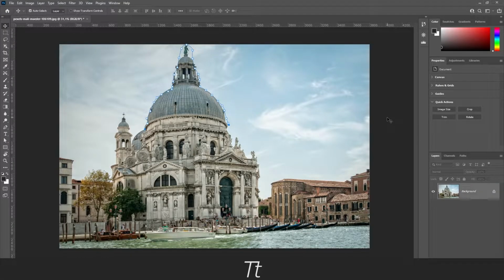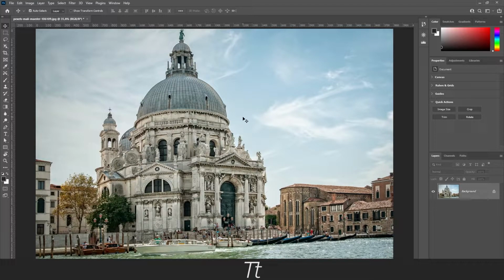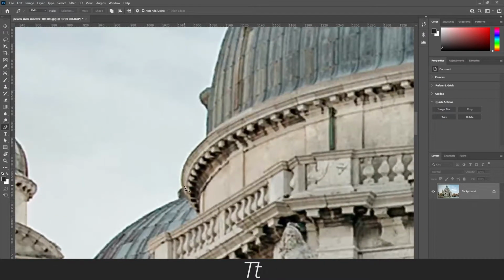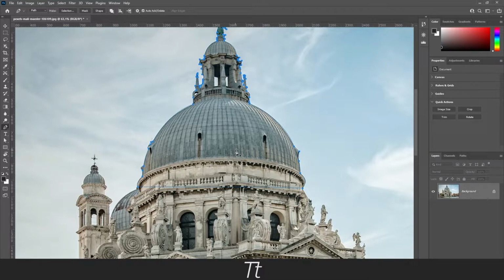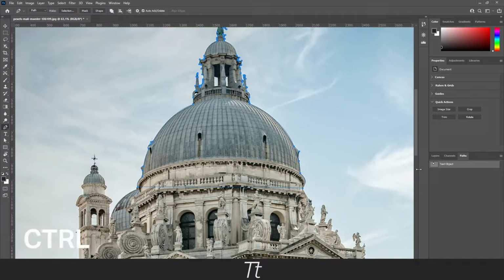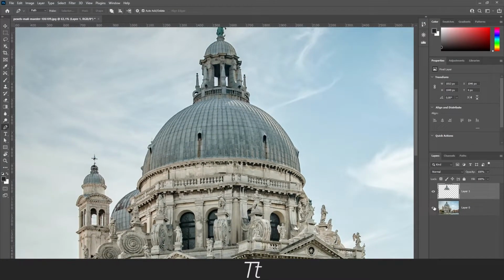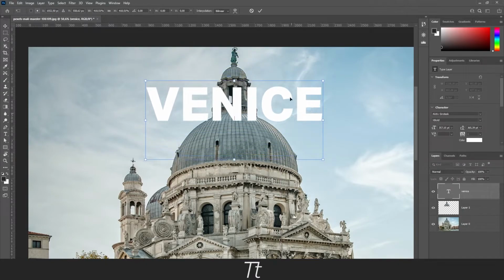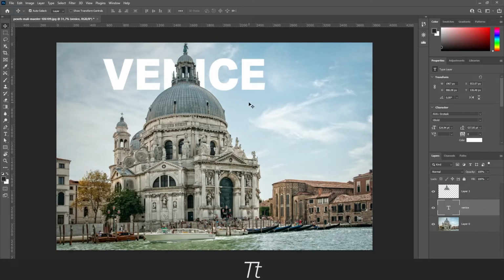How to Easily Put Text Behind an Object in Photoshop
In today's video, I'll be showing you how to easily place and put text behind and object in Adobe Photoshop